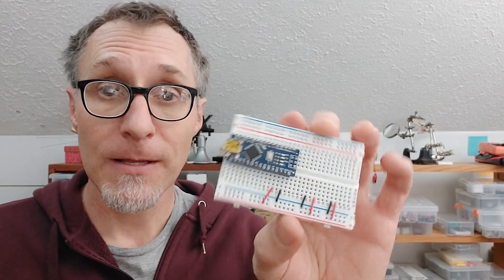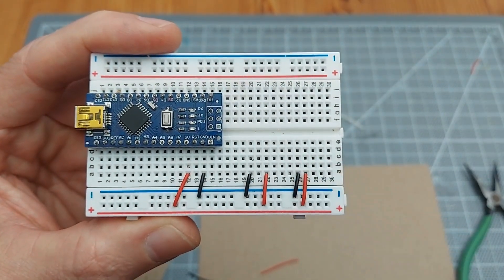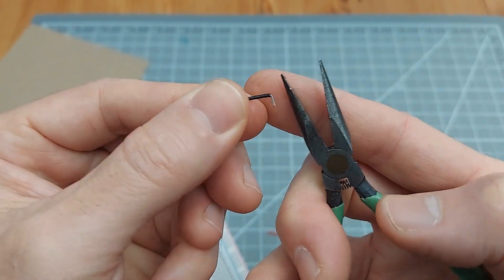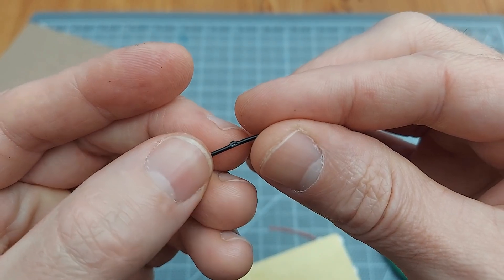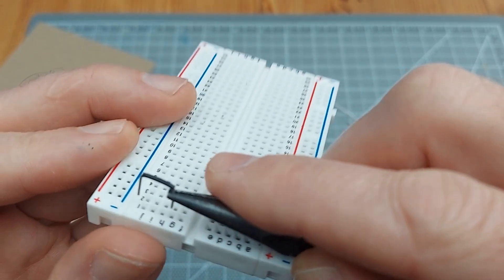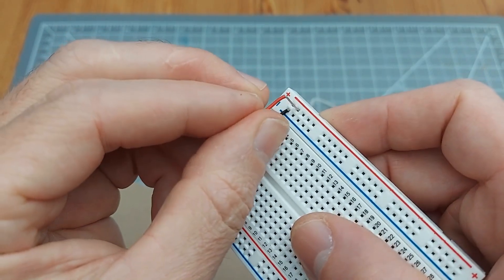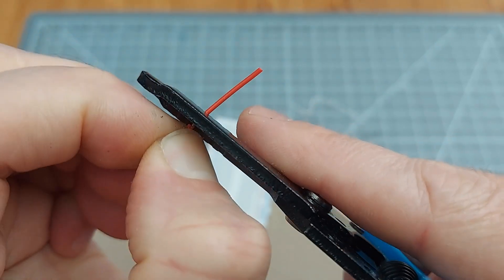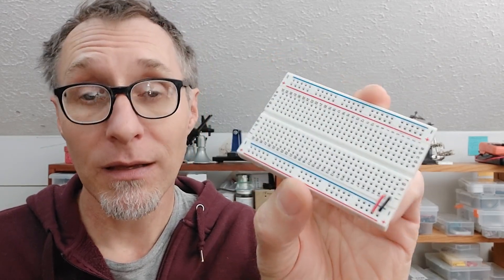Better jumper wires for breadboard electronics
Do your jumper wires ever get yanked out, or bent over? Make your own short jumper wires using solid wire and a breadboard (and some basic tools) for a cleaner build with less stress.